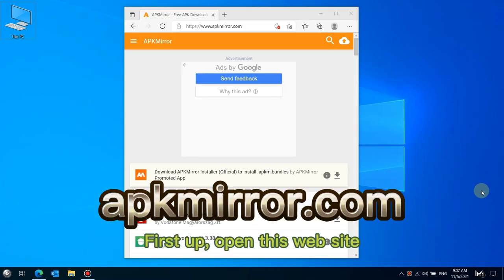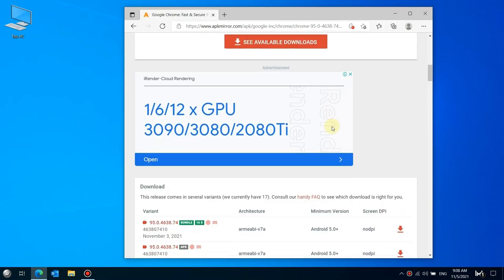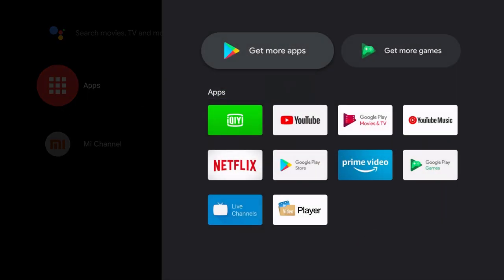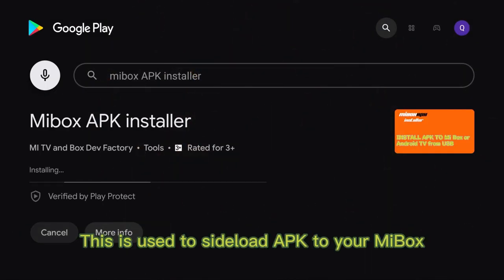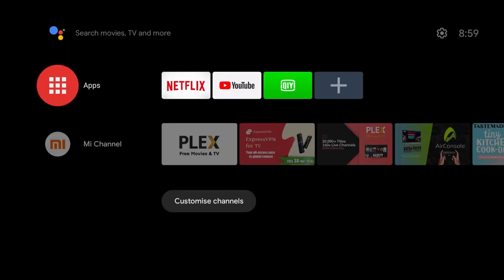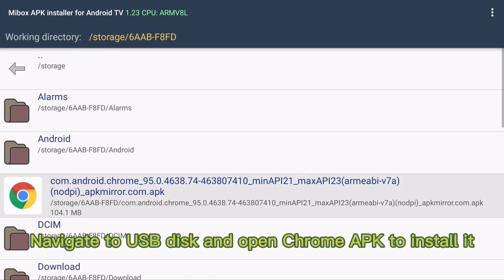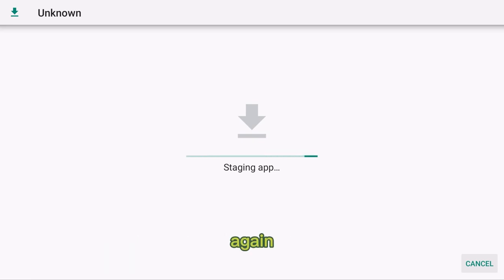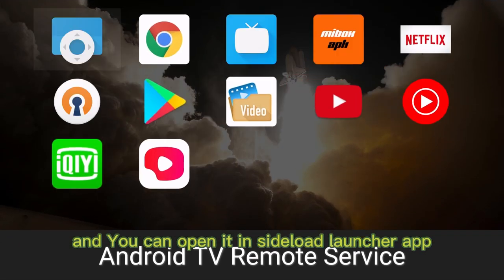How to Install Google Chrome on Android TV from USB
How to sideload install google chrome browser apk from usb drive to your mibox s or android tv or nvidia shield? You can't do it by default but with necessary tools you can totally do it, check this new 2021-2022 method .